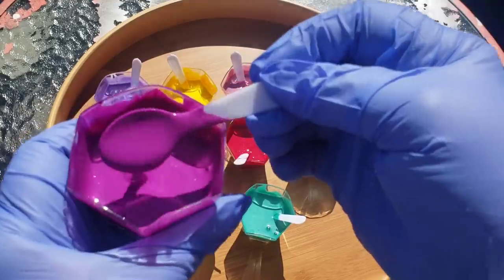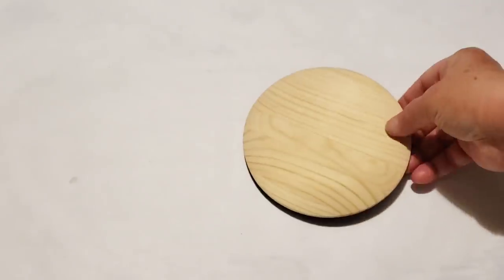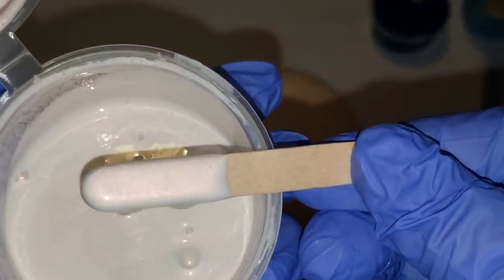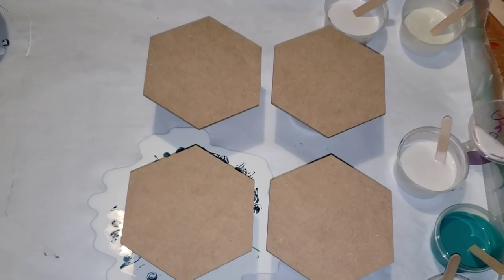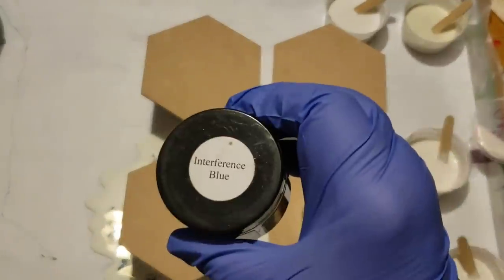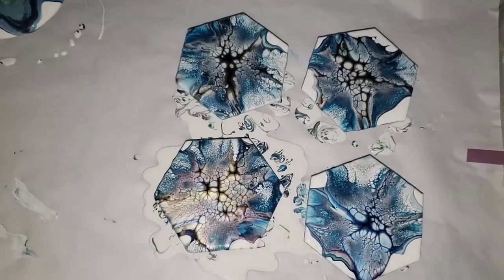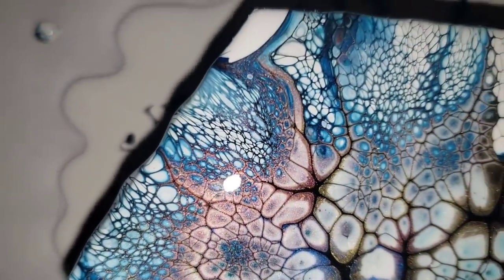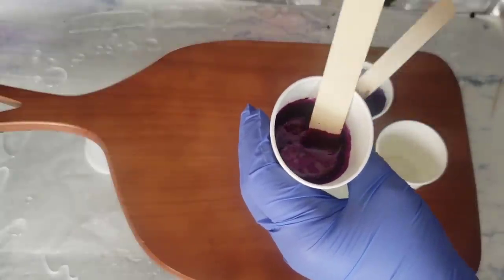How To Achieve A Rainbow Effect 🌈 |Acrylic Pouring | Fluid Art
Giveaway winners are chosen the 1st week of every month and mentioned in a video.

Its a Bling Thing Lineup

❣NEW❣Face Masks with my art designs are now available to decorate your Beautiful face and are located on Teespring.

❤Colourarte New Jelly Bean Set Primary Elements &more
code Tammyandersonart120 saves 20%

❤LOLIVEFE WOOD ROUNDS AND MORE
CODE Tammy10 to save 10%
❤KS RESIN
Recipe.
Paints mixed with Vivid Enamel [sold by Colourarte]  and polycrylic.  Watch this video

❤IF MY CLASS HELPED & YOU WANT TO HELP OUT, DONATING IS 1 WAY👇
ads are all free ways to help.